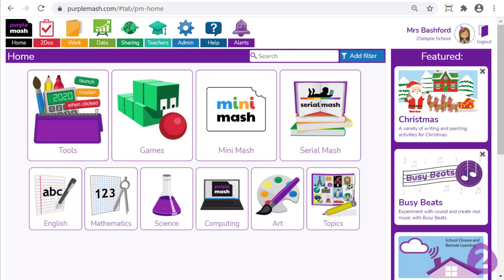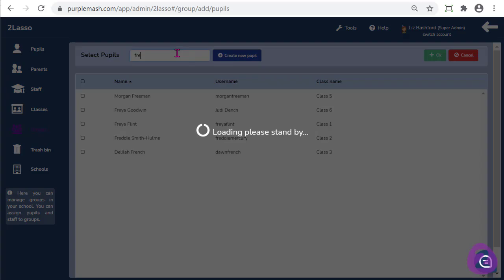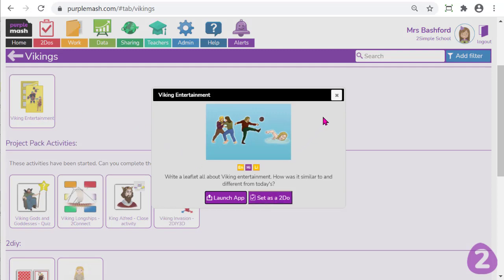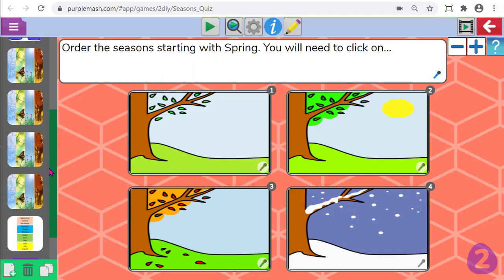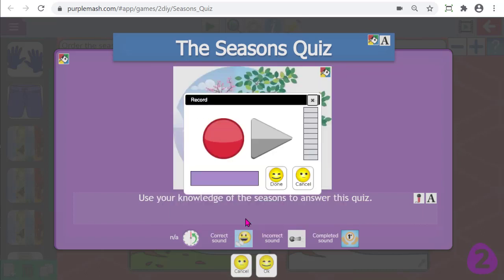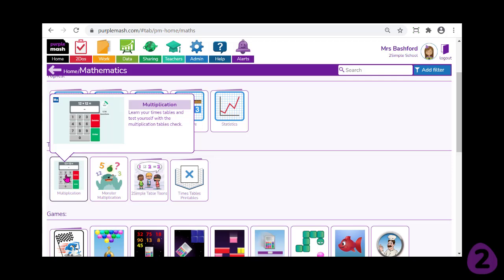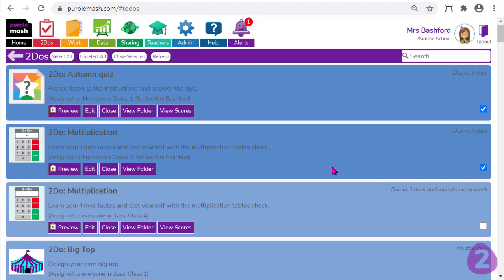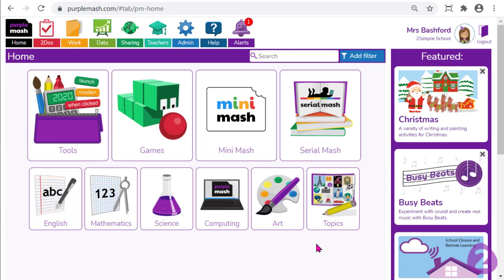Using Purple Mash for Homework | Webinar | 2Simple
This webinar provides information on how to use Purple Mash to set and assess homework for classes/year groups, small focus groups and individuals.